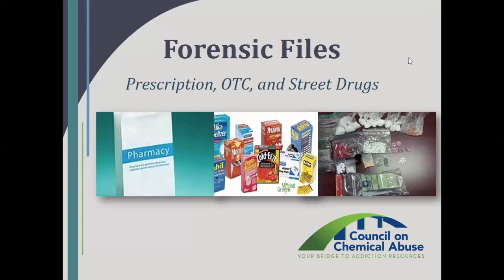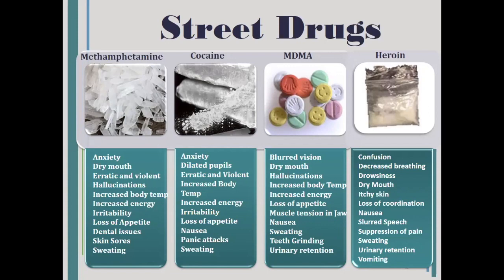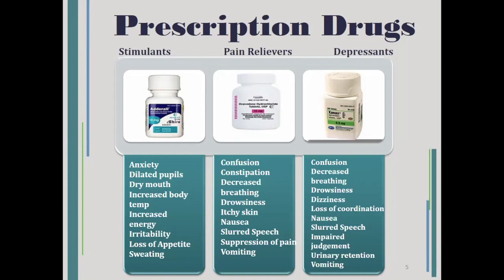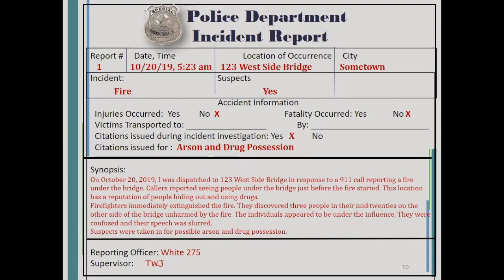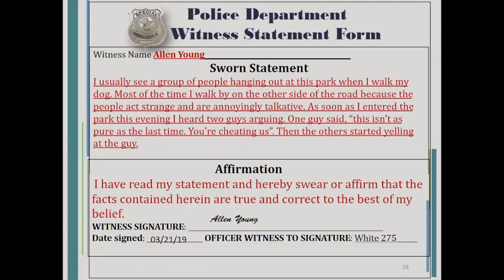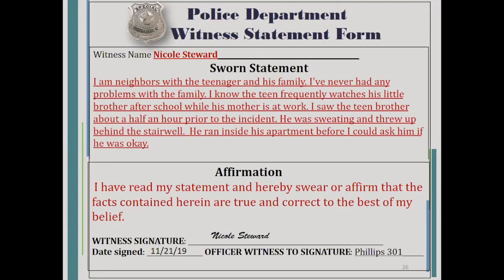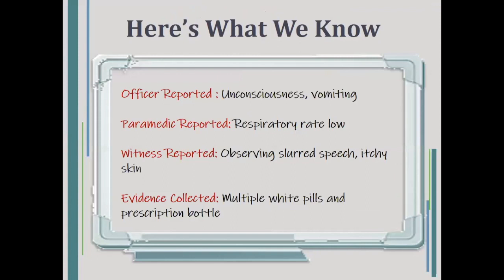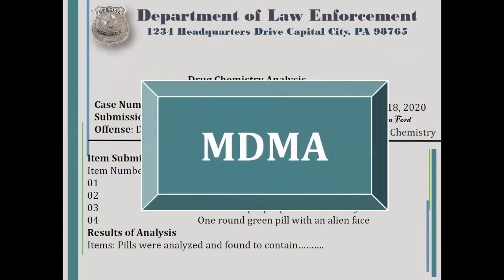The Forensic Files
Join this lesson as we learn about street drugs, prescriptions drugs and over the counter medications.